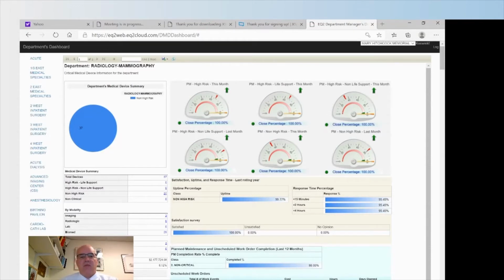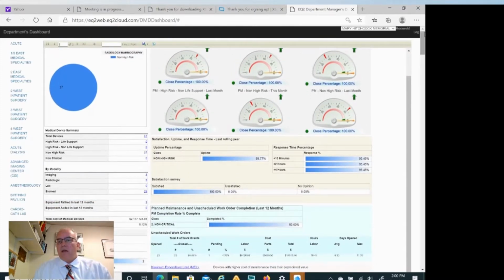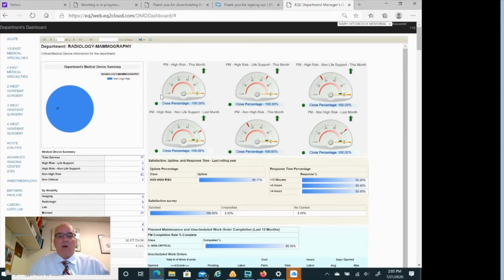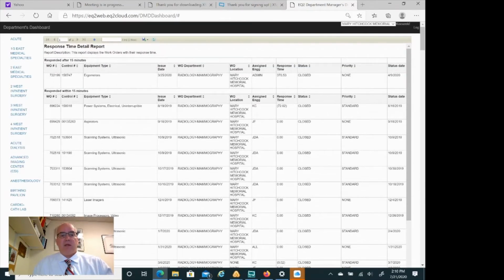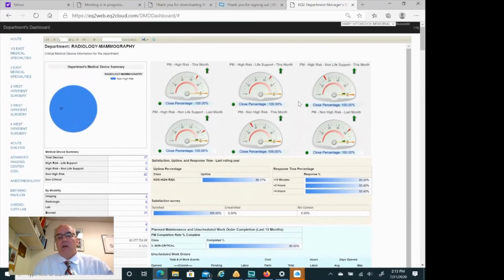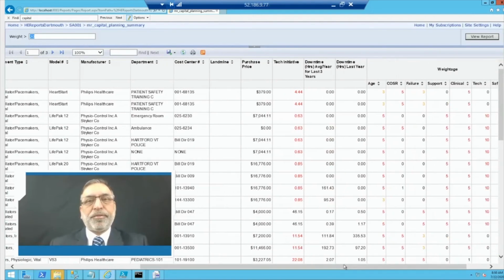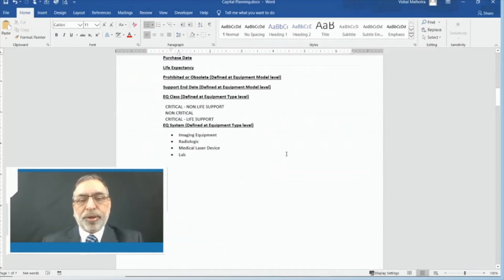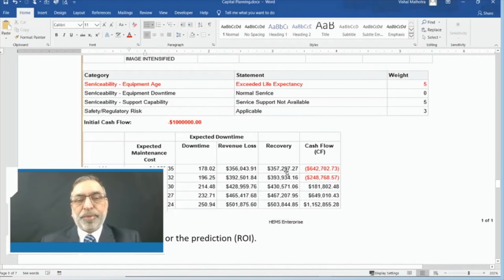Interdepartment Information Visibility and Capital Planning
Presenters: Jon Kocurek, Clinical Engineering Director, Dartmouth-Hitchcock Medical Center and Vishal Malhotra, Chief Technology Officer, EQ2, LLC

Dartmouth-Hitchcock Medical Center (DHMC) was named in 2019 as the #1 hospital in New Hampshire by U.S. News & World Report, and recognized for high performance in 13 clinical specialties and procedures. The HTM team at DHMC has uncovered new ways to improve efficiencies and communication while reducing cost through complete data and information visibility.

Using advanced reporting and dashboards with data optimized at the individual hospital department level within the EQ2 HEMS CMMS, numerous synergies are realized. Communication between departments is enhanced and support of HTM both for, and from, those departments becomes the norm rather than the exception. Data integrity and value towards lifecycle management decisions is achieved through providing visibility to all sides.

This empowers clinicians and department managers to help reduce total cost of ownership by reducing Cost of Service Ratio (COSR). With complete visibility into individual assets within each individual department, clinicians, department managers, and HTM are all on the same page and pursuing the same goals for each asset’s management.

About EQ2:
The ultramodern EQ2 HEMS® CMMS transforms an HTM team’s ability to improve everything they touch with the newly released Version 8. Compliance and AEM guided directly by regulatory standards; call center/dispatch board with multi-level escalation based on time elapsed, location, problem, shift, etc.; easy visibility into recalls and network security risks; powerful analytics; on-demand PM creation; easy work order creation; advanced filtering and display of information on demand; powerful mobile app accessible even when disconnected from the network; interoperability; complete equipment lifecycle management; numerous integrations.

We are dedicated entirely to healthcare and offer both cloud-based SaaS or in-house server options.